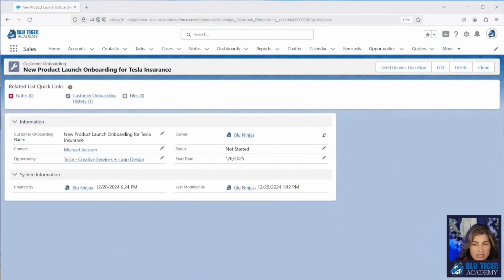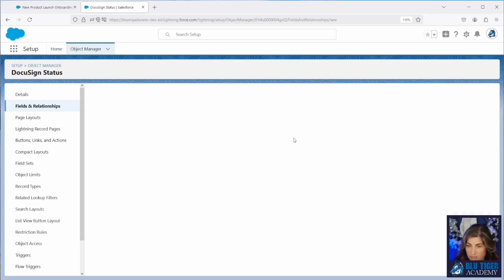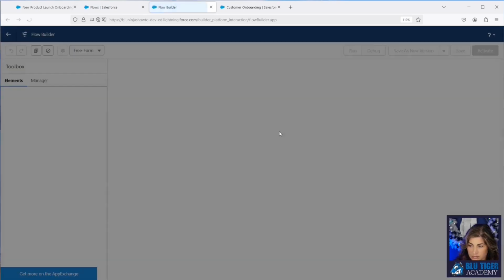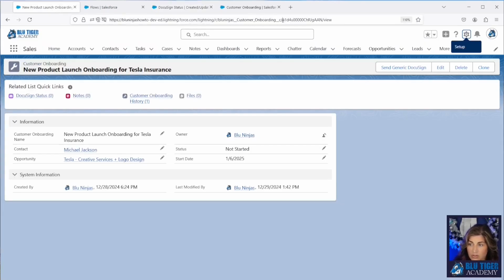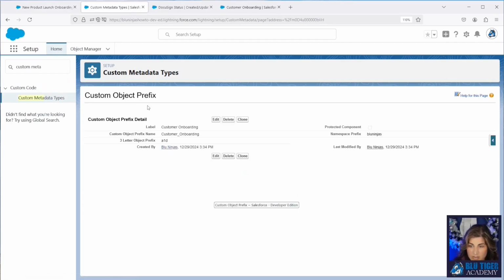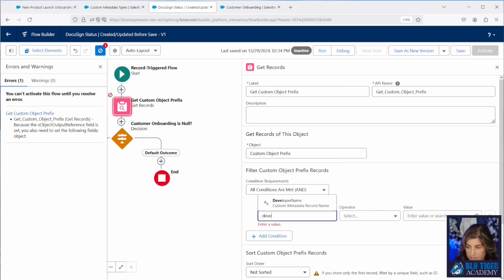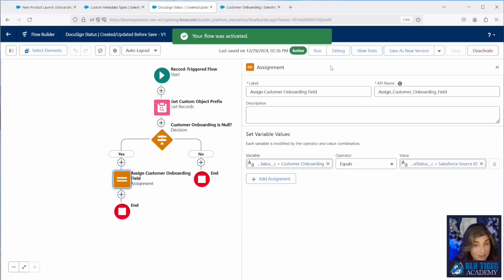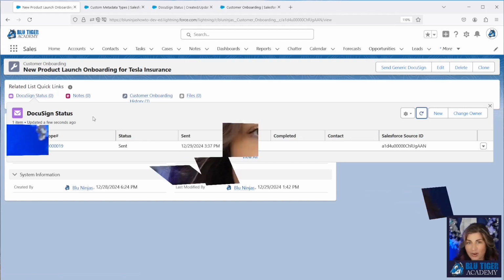DocuSign + Salesforce: How to View DocuSign Sends from a Custom Object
In this video, we are going to learn how to configure Docusign for Salesforce to allow a user to see the DocuSign Status records from a custom object's record page. This functionality is not available out of the box from DocuSign and can be easily achieved with a simple flow.

You will learn how to:
 - Create a lookup field on the DocuSign Status object to your custom object record
 - How to configure a flow to update this lookup field
 - How to configure the custom object's page layout to show the DocuSign Status record and related fields
 - How to use Custom Metadata Types to prevent you from having to hard code the custom object prefix in your flow to prevent headaches when deploying from sandbox to production.

Blu Tiger Academy Resources:

DocuSign + Salesforce: Send Proposal from Opportunity w/ Opportunity Products - this video shows you how to setup a DocuSign Envelope template record

0:00 Intro
0:22 Overview of Business Case
0:48 Create lookup field on DocuSign Status object
2:23 Create Flow to Update Lookup Field
4:50 Configure Custom Metadata Type for Object Prefix
5:31 Add Query for Custom Metadata Type & Update to Flow
8:09 Wrap-up